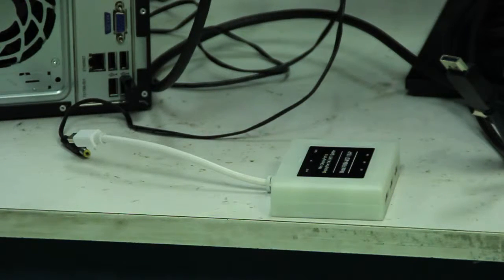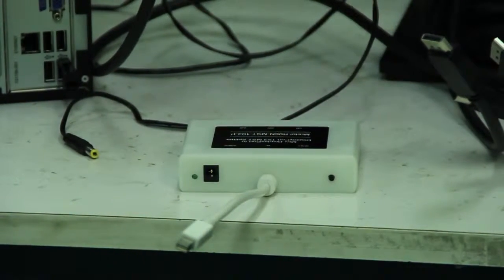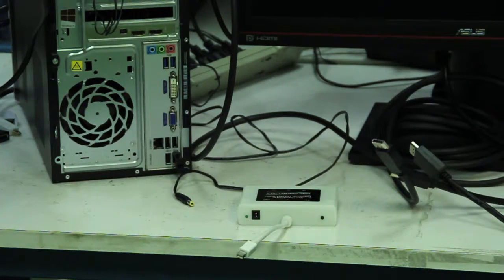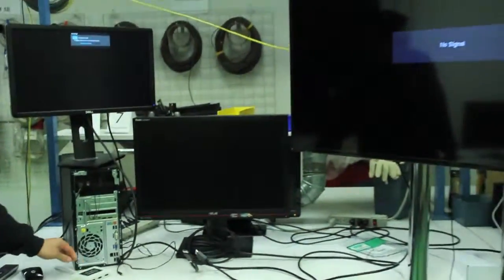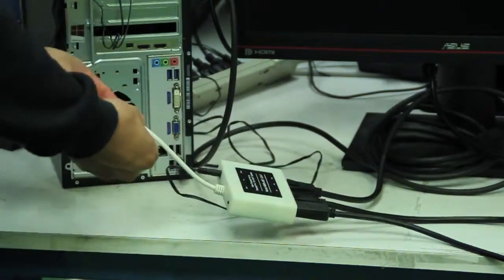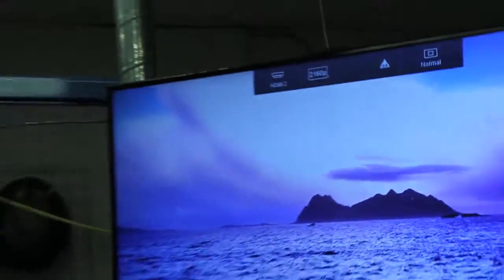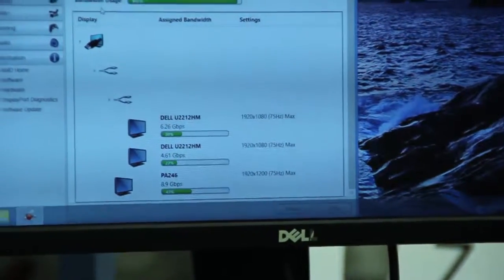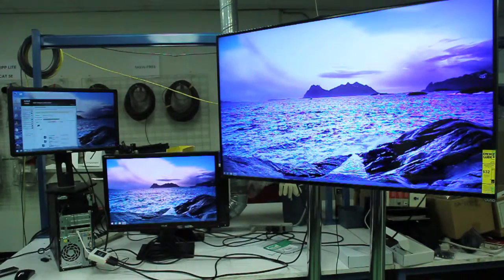Mini DisplayPort to DisplayPort 1x3 Splitter Pigtail (Sample Video) R06N-MST-103-P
Mini DisplayPort signal to three (3) separate DisplayPort displays.

Features:
• Support resolution:
    3x1 Horizontal - 5760x1080 @60Hz
    1x3 Horizontal - 1920x3240 @60Hz
• AC/DC Power adapter include (5V 2A)
• Notebook with Mini DisplayPort input
  with at least 16GB RAM
• DisplayPort 1.2a version compliant
• Reach up to 16ft @ 1920x1080
  (using clone mode) on output